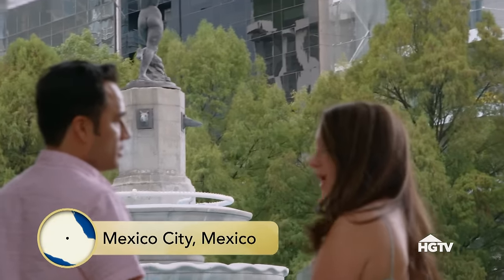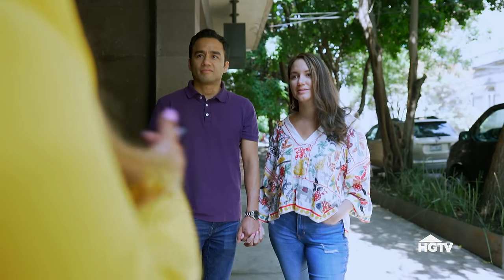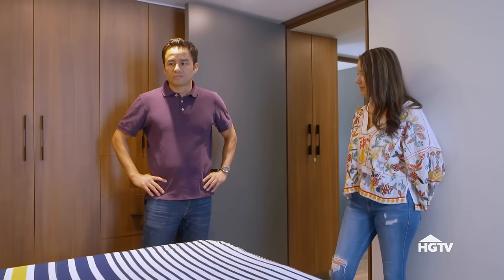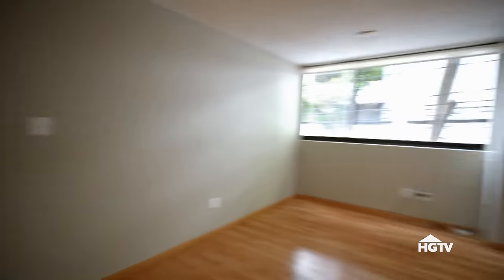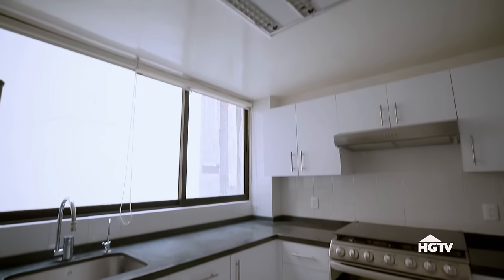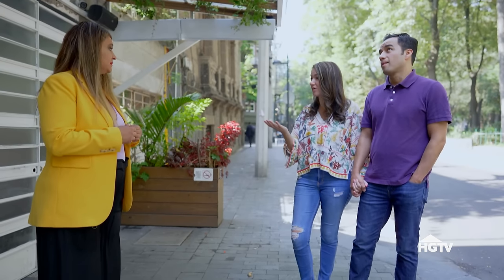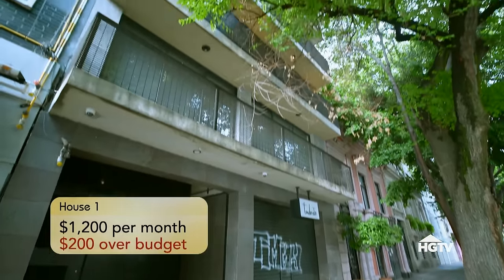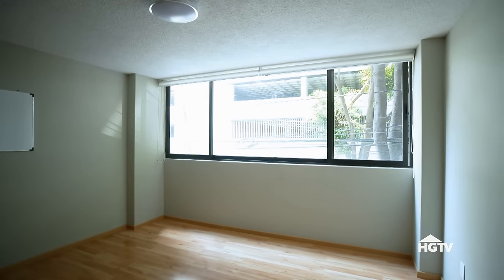Stunning Modern Apartment in Mexico City | House Hunters International | HGTV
Couple in search for perfect home in Mexico City, they see three amazing options and struggle on what to choose.